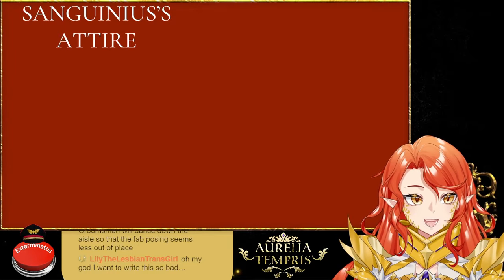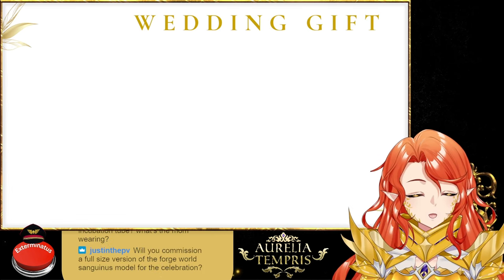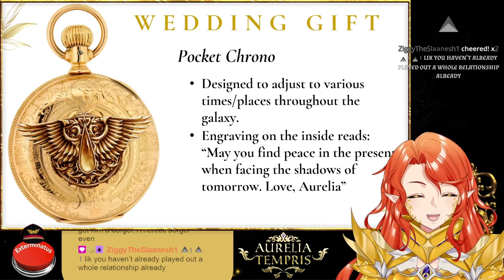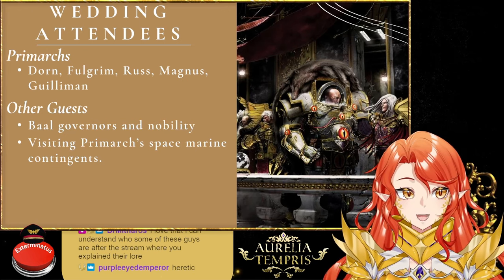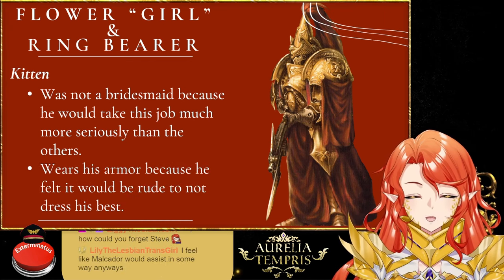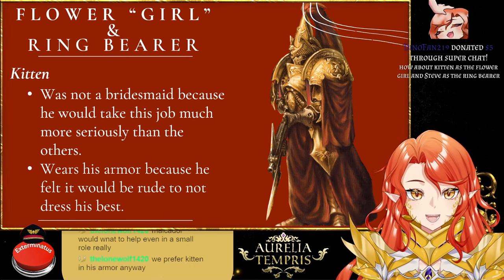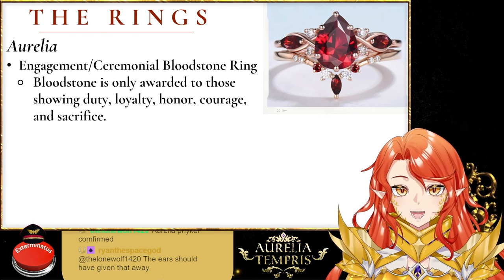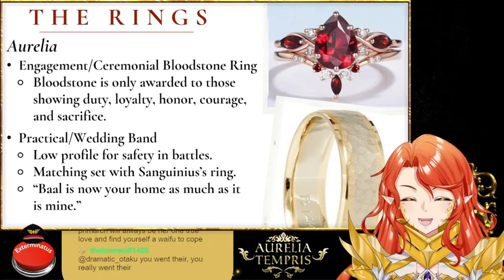MARRYING SANGUINIUS | Warhammer Vtuber Marries Crush Part 2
This was a fun stream where I talk about my ideal wedding to the Golden Hawk Boi of Warhammer 40k! This was a fun non-canon stream!

Tips are non-refundable. Please make sure you can afford to do so before donating!